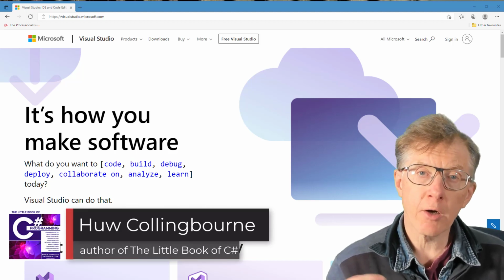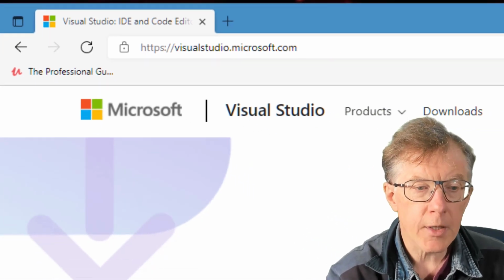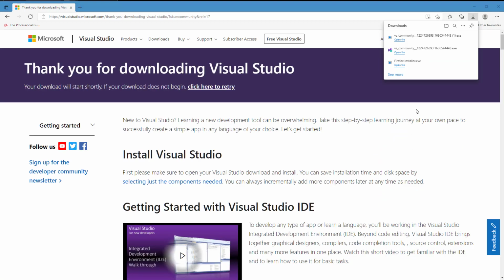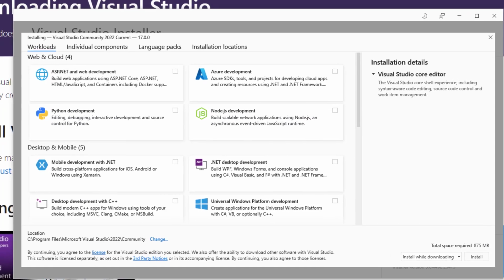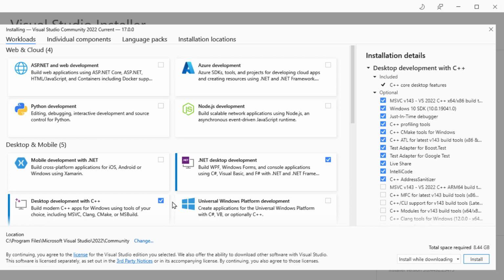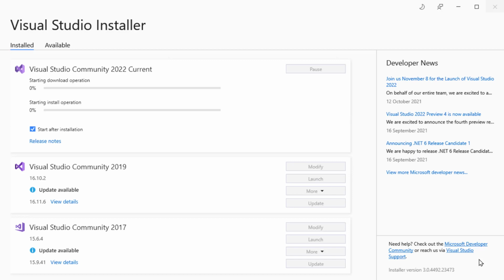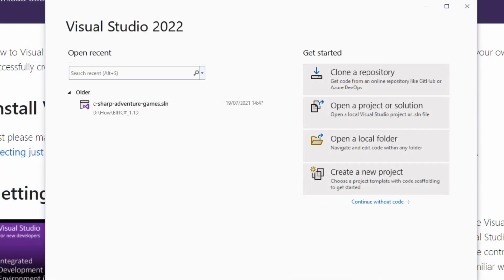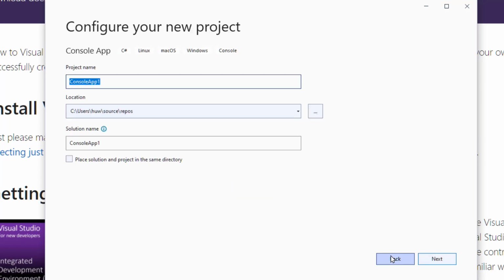Download and Install Visual Studio 2022 – FREE!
Visual Studio 2022 is a powerful IDE for programming C#, CV, C++ and other languages on Windows. Best of all, you can get a copy FREE! This video explains how…

Huw Collingbourne is author of a range of Little Programming Books on subjects such as coding in C, C#, Java, Ruby and Delphi as well as more specialist topics such as Pointers, Recursion and Programming retro adventure games in Java or C#.

To buy one of Huw’s books, go to Amazon (US)
Amazon (UK)
…and other Amazon sites worldwide.

DOWNLOAD Huw’s source code FREE. The source code archive for The Little Programming Books, for various YouTube lessons and also for The Bitwise Interactive Fiction Framework (BIFF) for writing adventure games either in C# or Java is available from Bitwise Books. Join our mailing list to download the free source code: